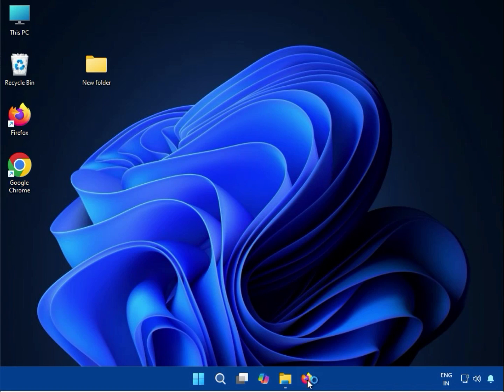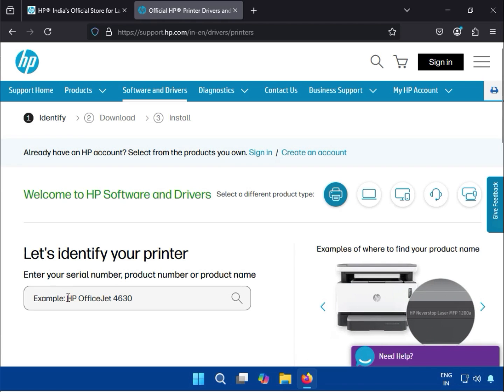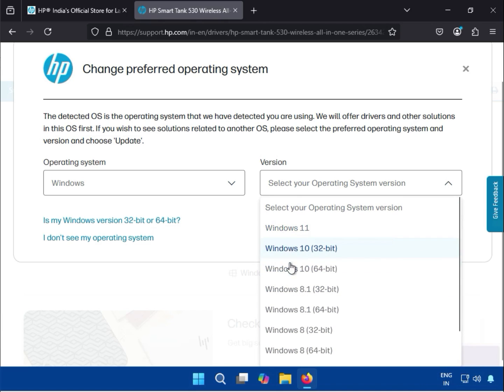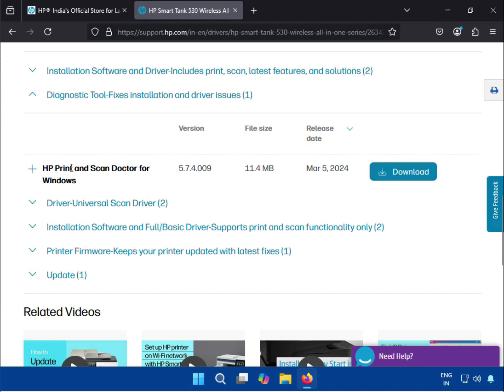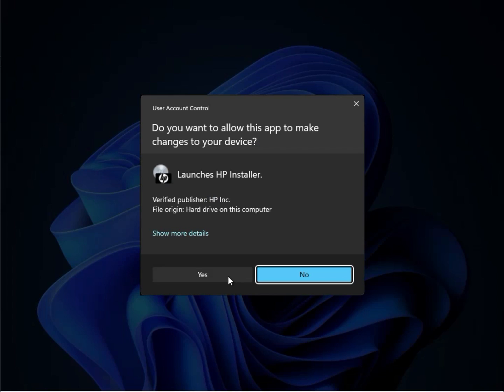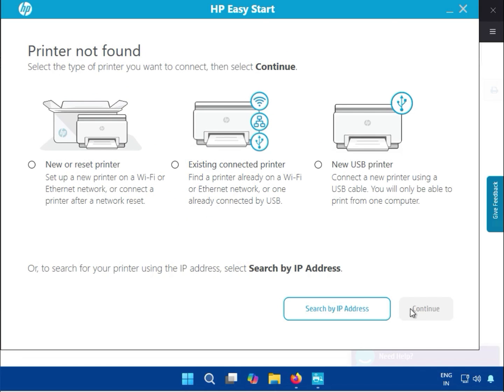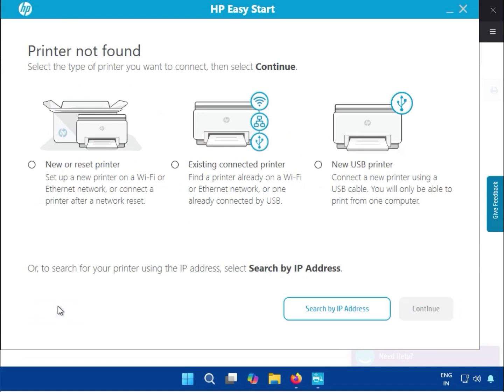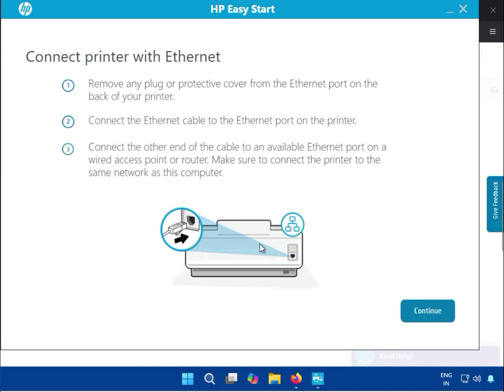HP Smart Tank 530: How to Download & Install Printer Drivers